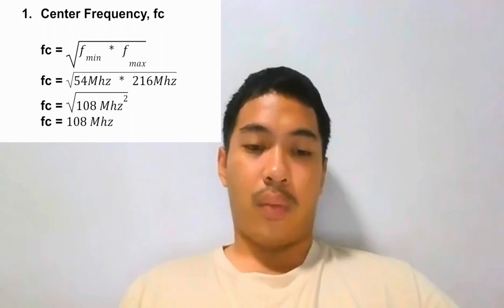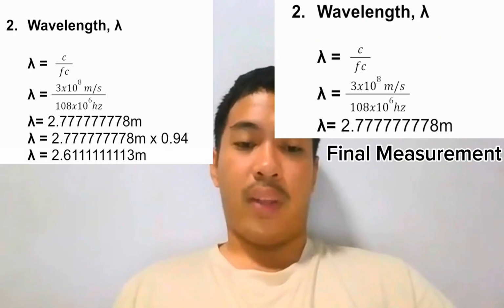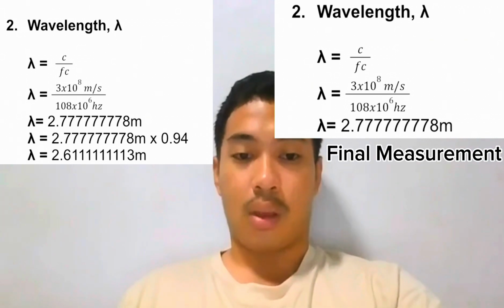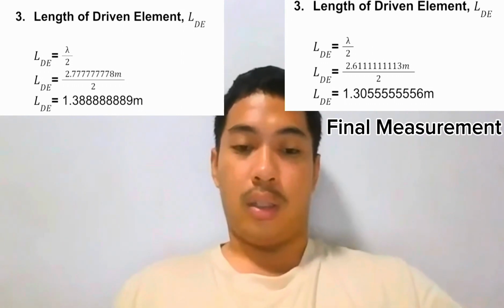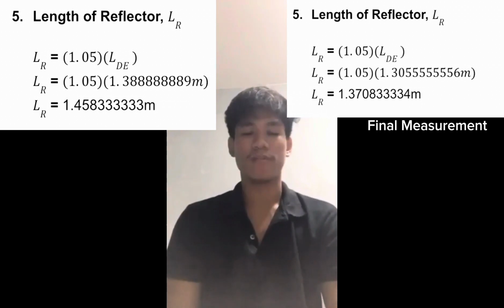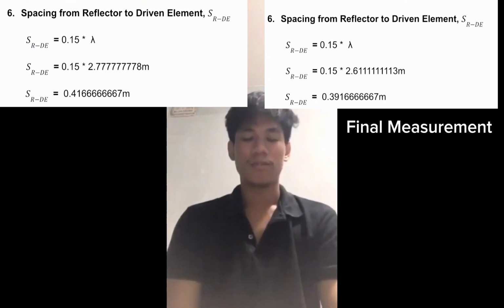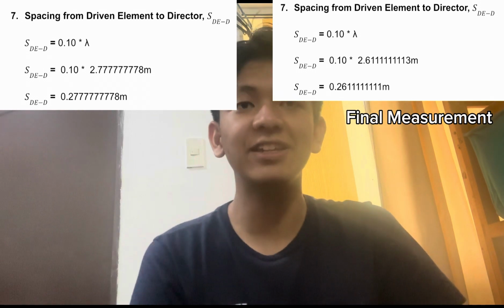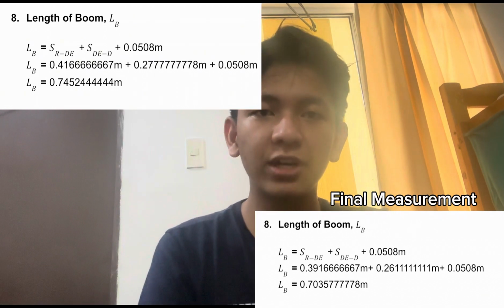DIPOLE ANTENNA DESIGN AVTE115 - 2C